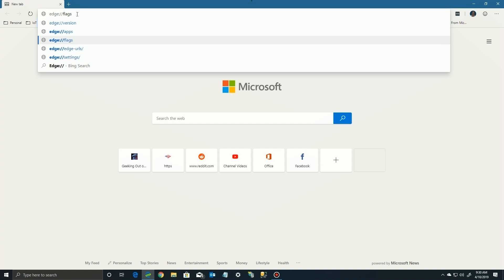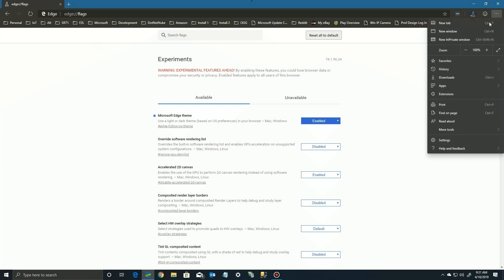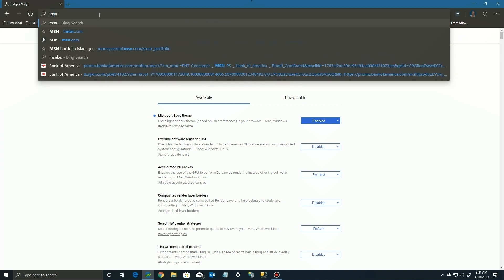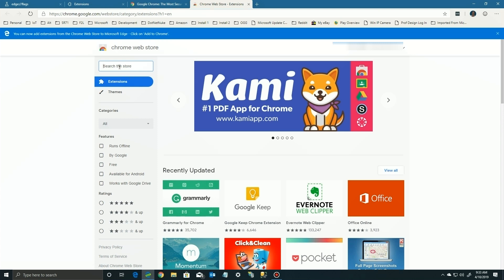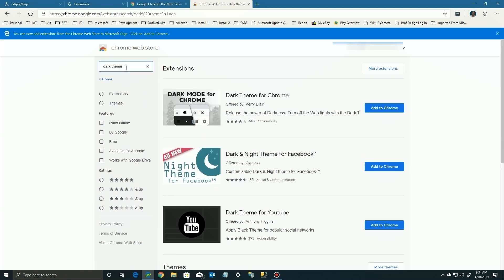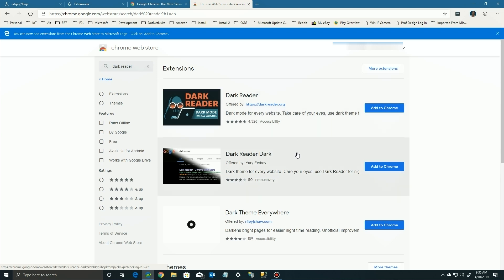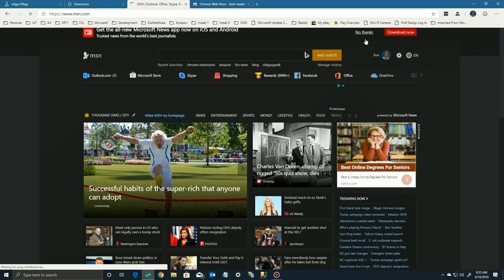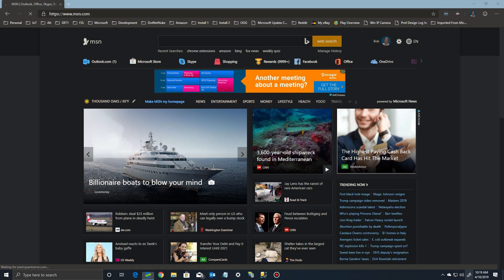Apply Dark Theme to the new Microsoft Edge Chromium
The new Edge Chromium is out there in the developer edition (April 2019). For all you Dark Theme aficionados, you can turn it's menu and interface dark with a change of one setting.

Then, if you want websites to be dark, you have several dark themes to complete the transformation.

Here's how.